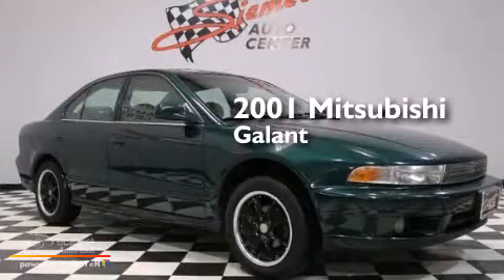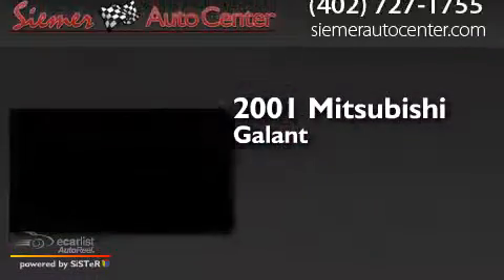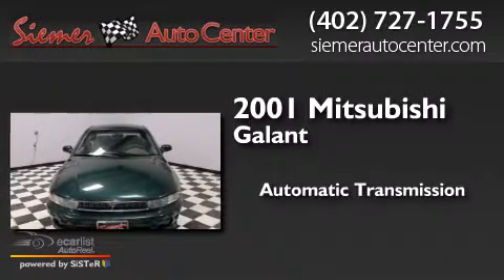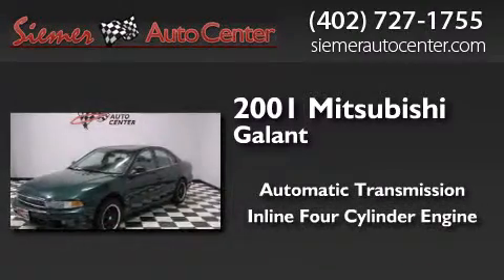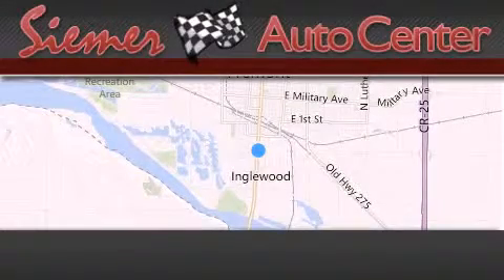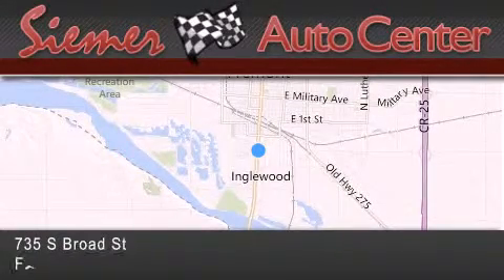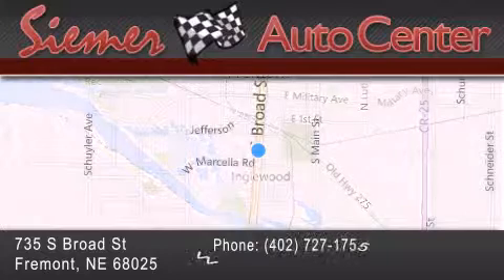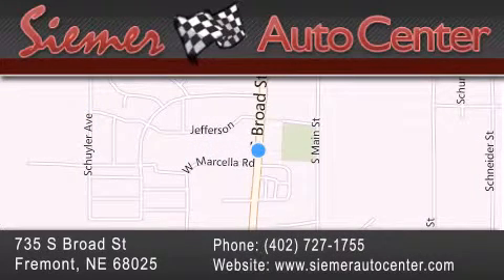Pre-Owned 2001 Mitsubishi Galant Fremont NE 68025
We have been honored to serve the Fremont NE area , we promise that your experience at our dealership will exceed your expectations ! Year : 2001 Make : Mitsubishi Model : Galant Engine : 2.4L SOHC MFI 16-Valve I4 Engine Trans . : Automatic Exterior : Green Miles : 198,483 Interior : Gray Stock : A1764B Siemer Auto Center 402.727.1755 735 S. Broad St Fremont , NE 68025